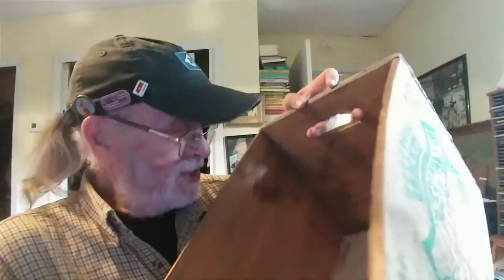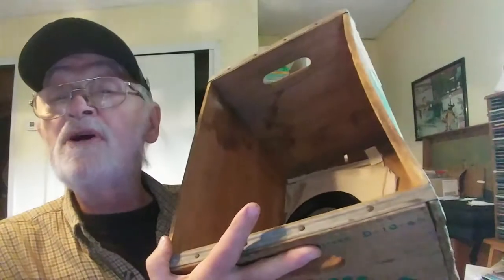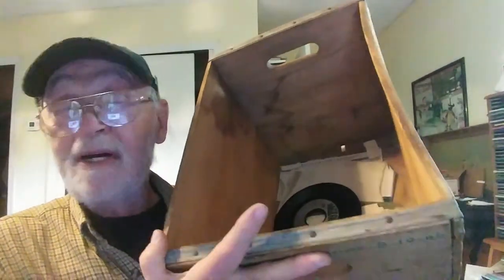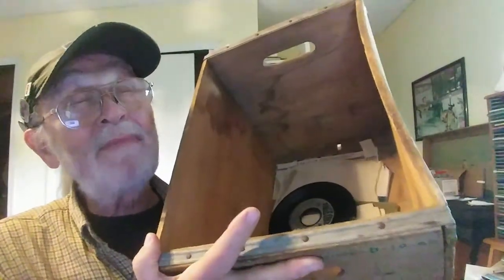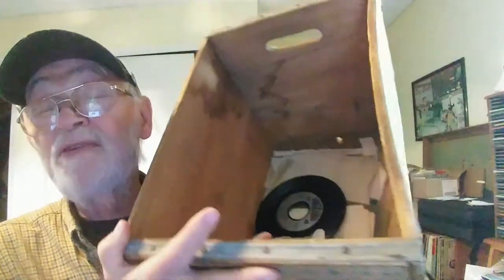Beware of biscuit bombs.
You could be next in line for a dough blast.